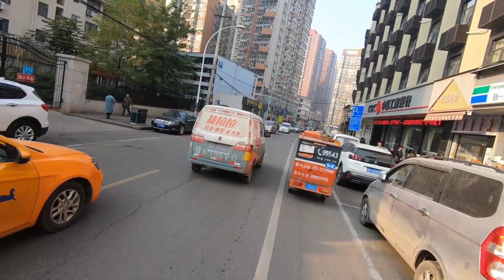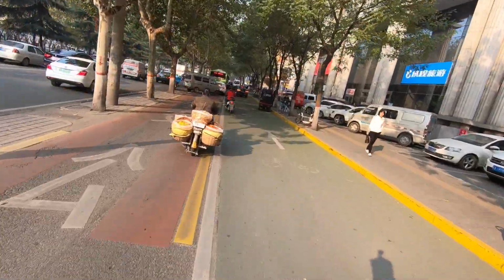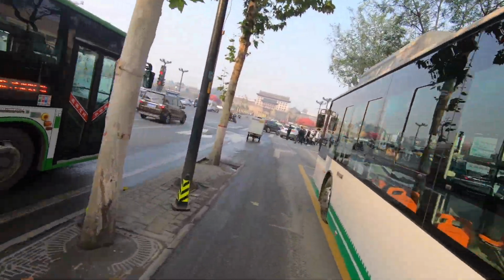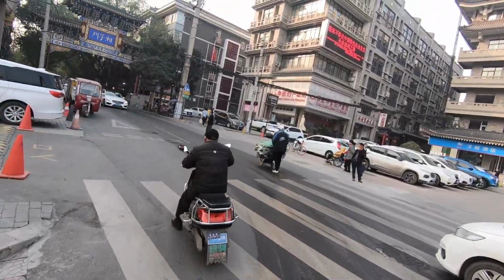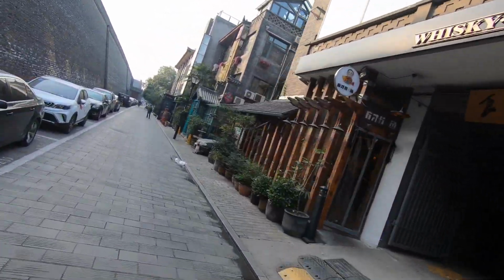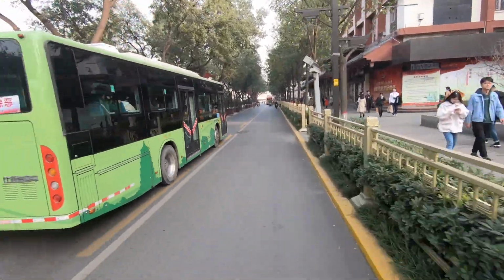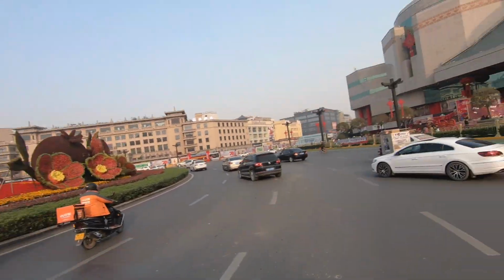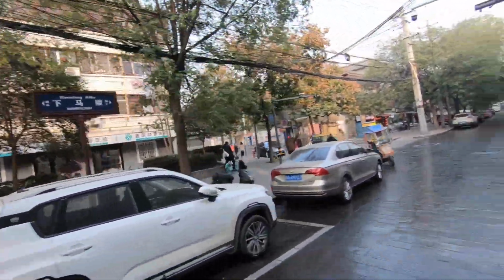Bike ride around central Xi'an - China - (The City Wall, The Bell Tower)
Biking around Chinese cities is always fun! Plenty of things to see, hear and smell. In this short ride around central Xi'an you will see a few of the famous sites (The City Wall, The South Gate and The Bell Tower etc) as well as what the streets of an old city in China actually look like. Enjoy!